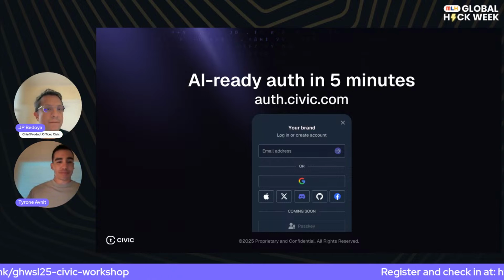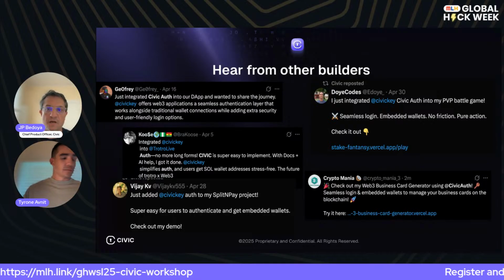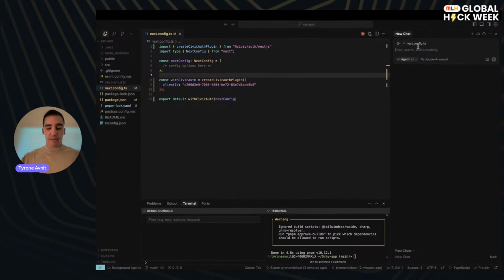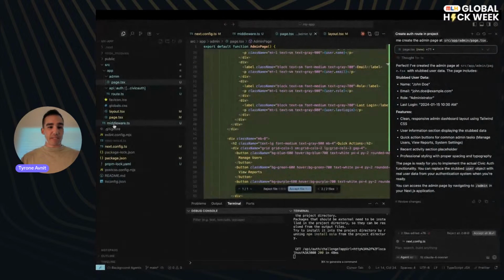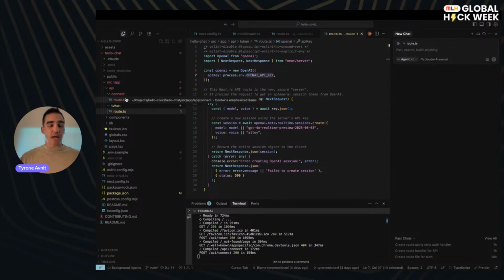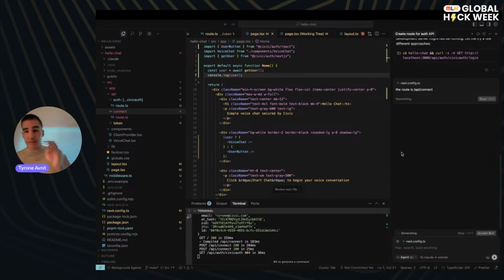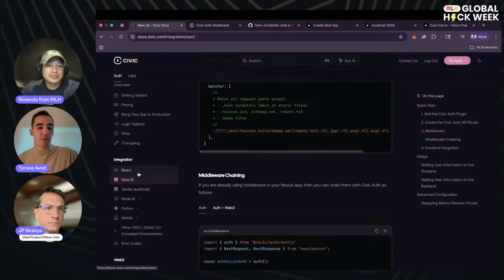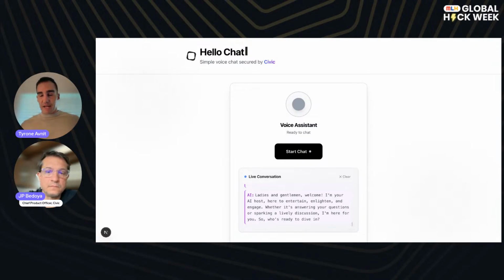[GHW Season Launch] Add Authentication to Your App in 5 Minutes with Civic Auth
Civic Auth is the simplest way to integrate authentication into your applications. With Auth, you can enable familiar sign-in options while offering embedded wallets and unlocking blockchain benefits for your users.

What to expect in this demo:
✅ Quick setup: Deploy in minutes with our SDK.
✅ Flexible SSO: All your favorite login options under one roof.
✅ Custom UI: Preview your ideal login flow before taking it live.
✅ Optional embedded wallets: Support for Solana, Ethereum, and other EVM chains.

Pre-requisites:
- Civic Auth Dashboard for devs to start building and managing their integrations
- If integration Auth with embedded wallets, here is the Auth Web3 SDK (@civic/auth-web3)